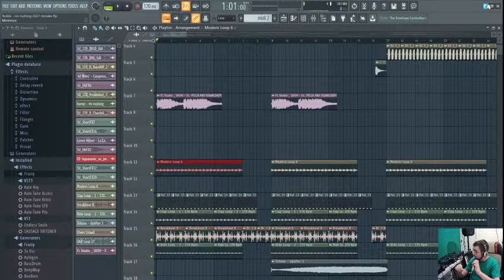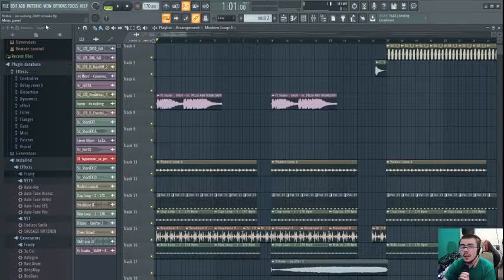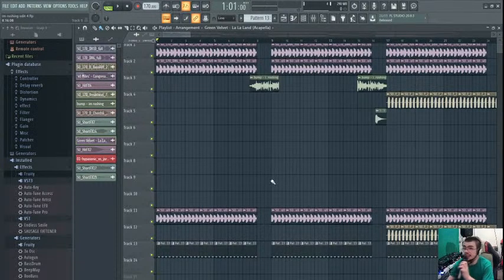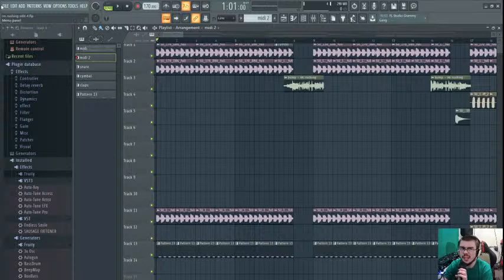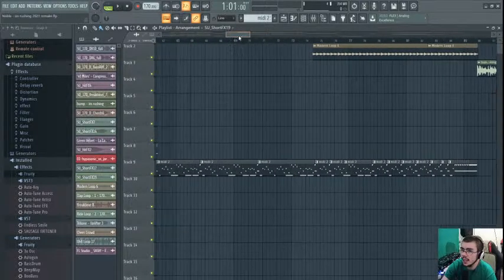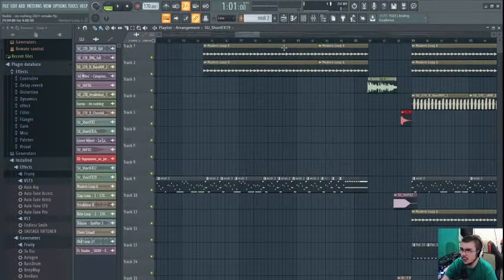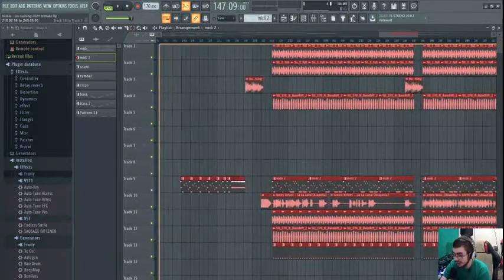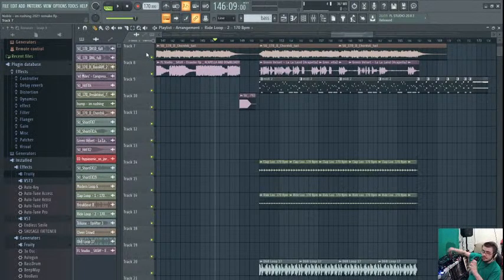FL STUDIO new track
RECENTLY IVE BEEN GETTING INTO MY OLDER HARDCORE SO I WANT START MIXING AND GIVING IT AGO SO I AM DOING LIVE TONIGHT